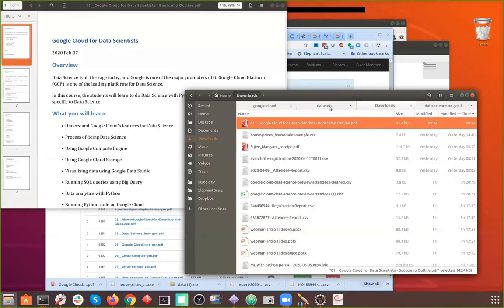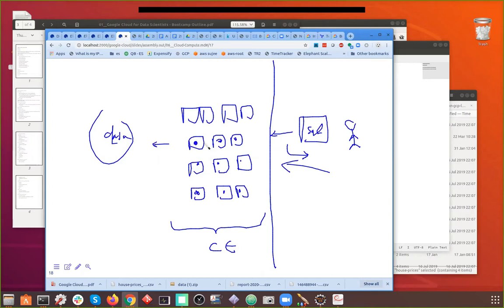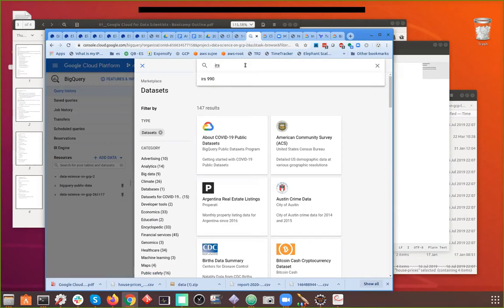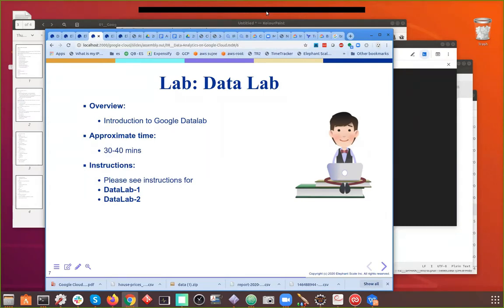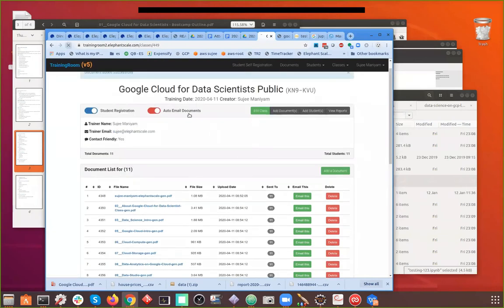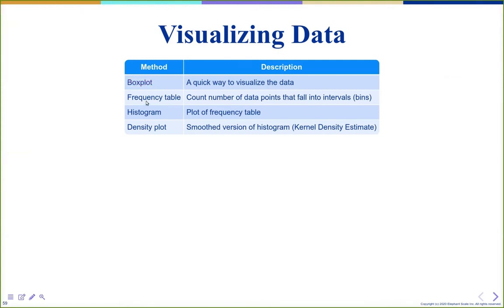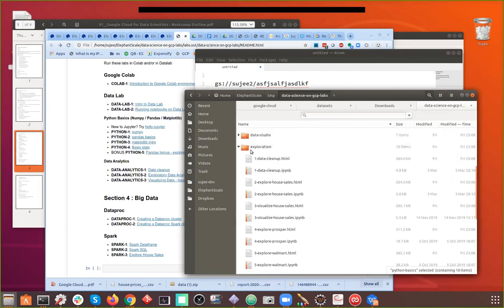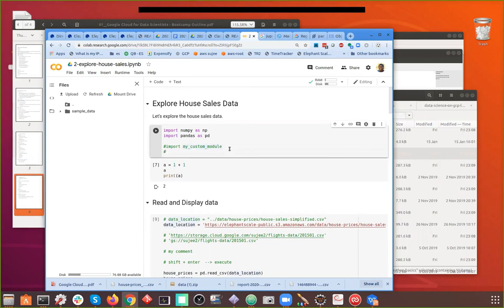Google Cloud for Data Scientists Day 2(2020-04-12)